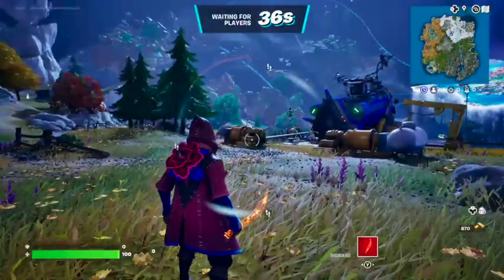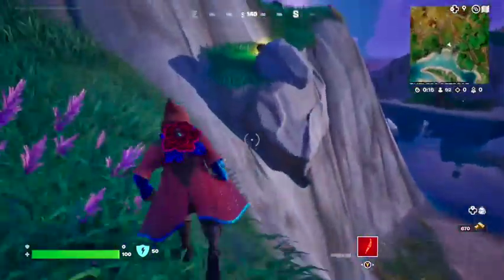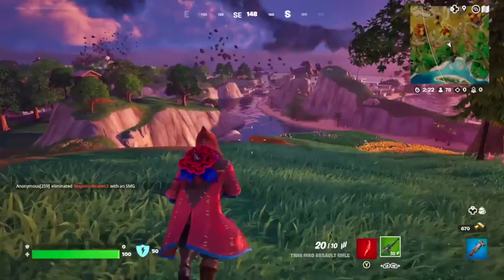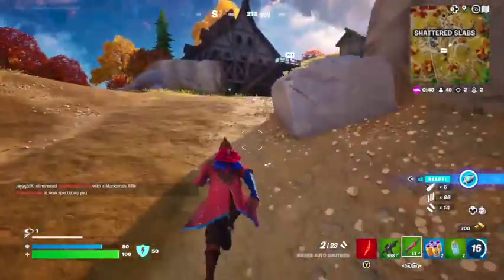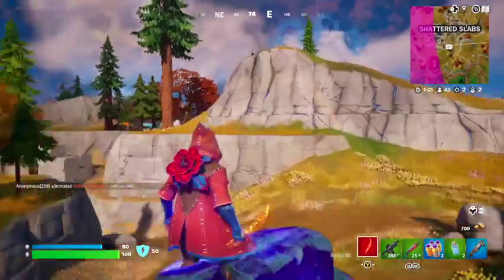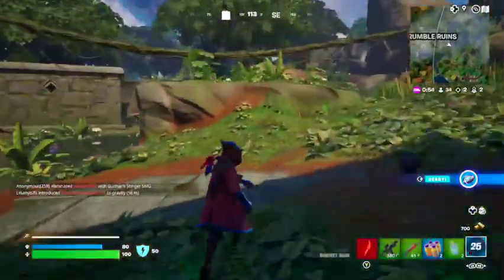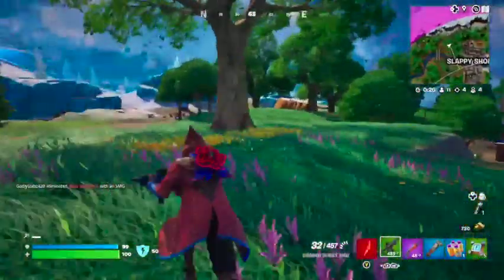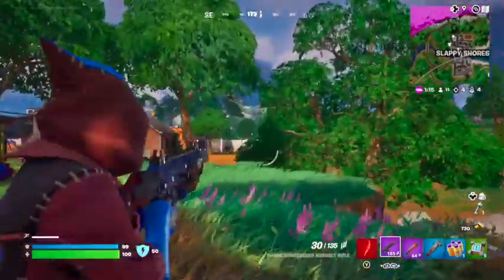The Five Themes of Geography portrayed in Fortnite!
In this episode, Mr. Collins drops into the Fortnite Battle Royal map to explain the Five Themes of Geography! Enjoy!